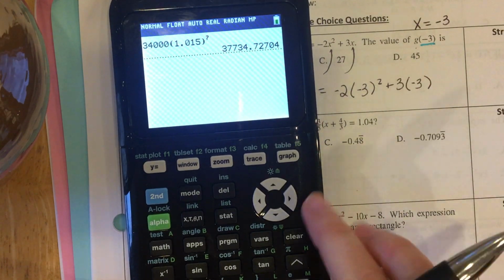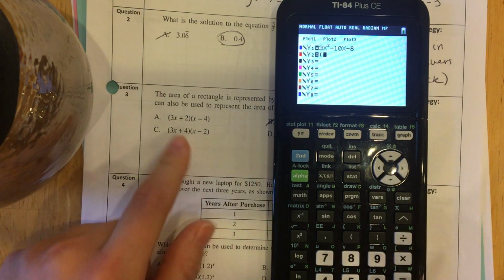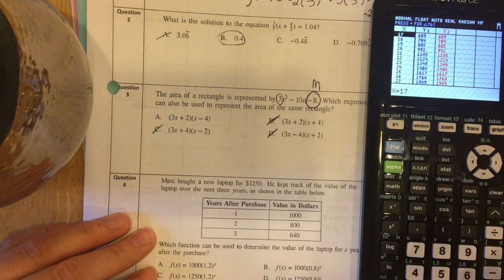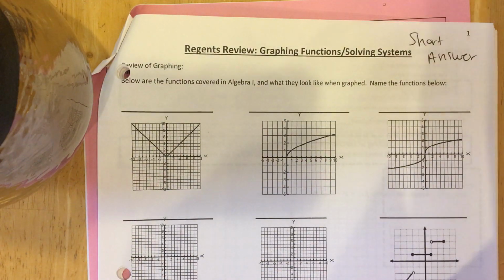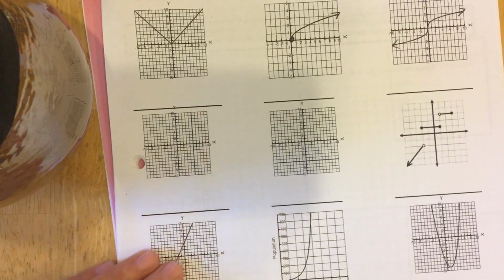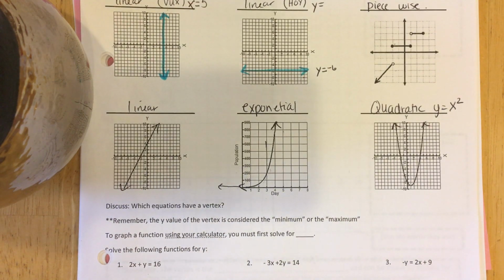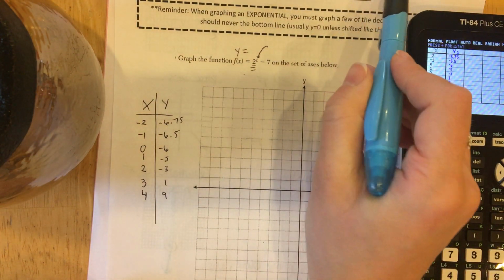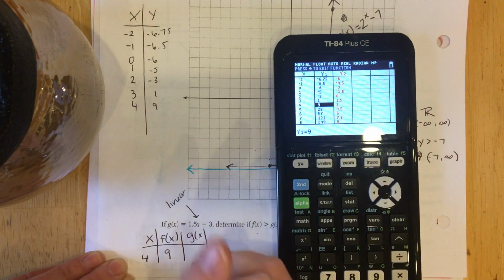Thursday March 19th Assignment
Multiple choice questions 1-4, short answer page 1 and question 1